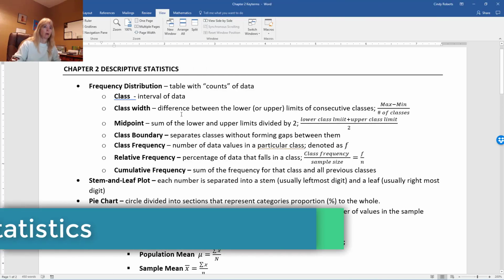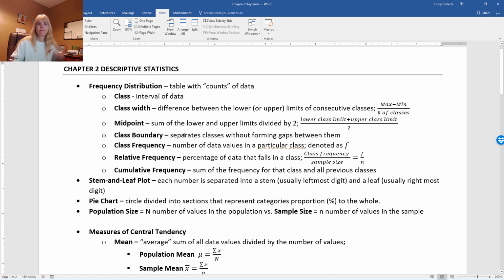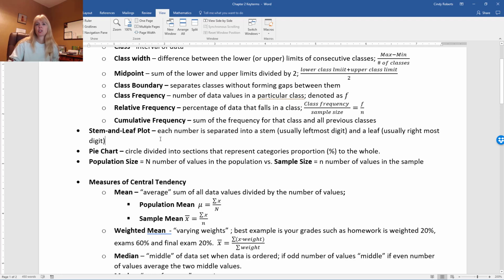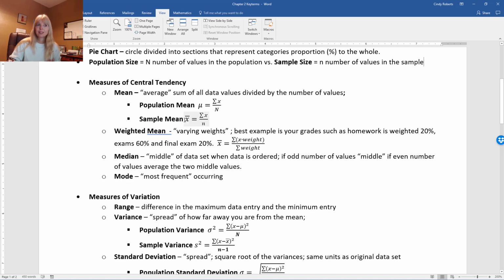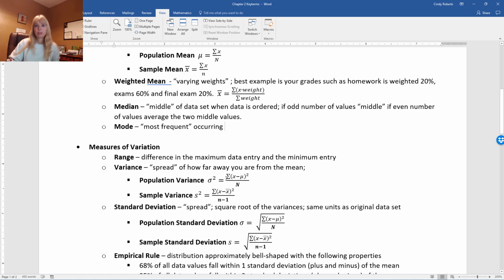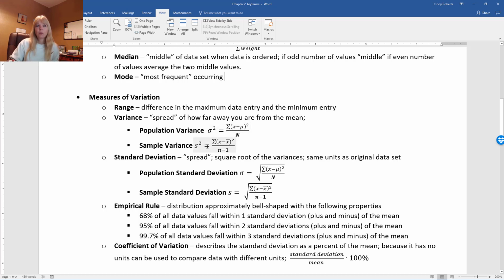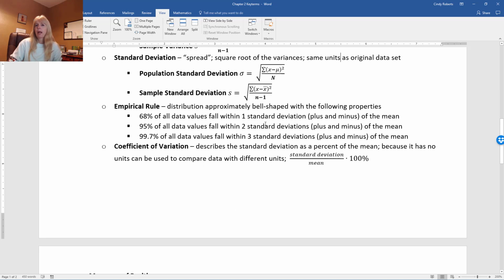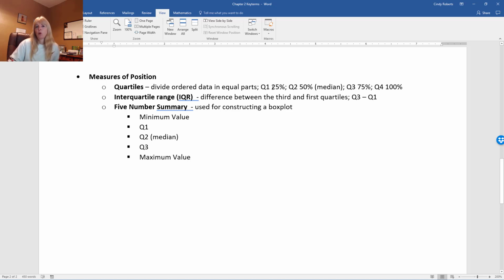MATH1342 Chapter 2 Overview